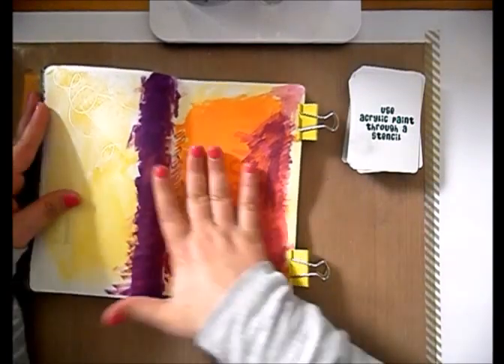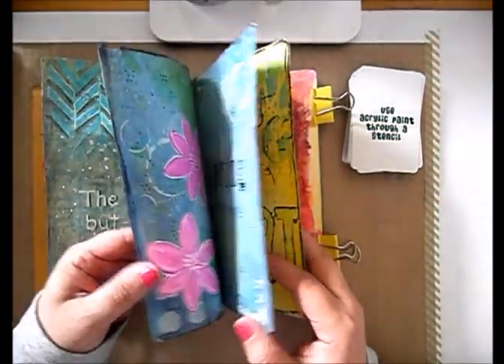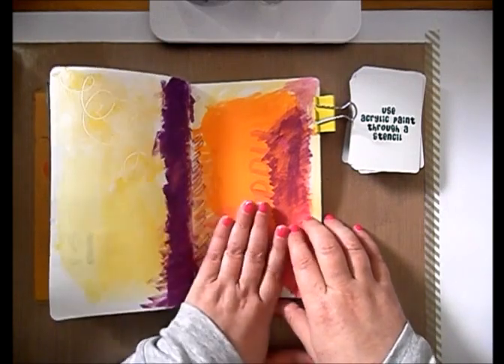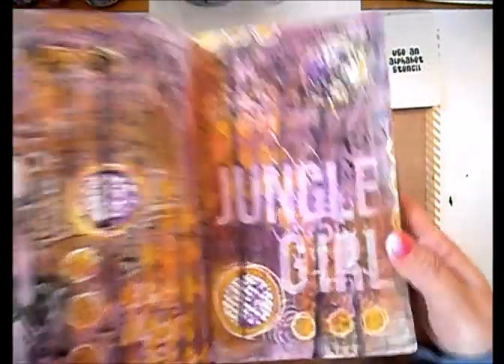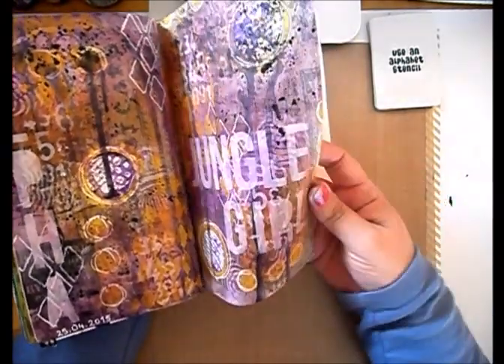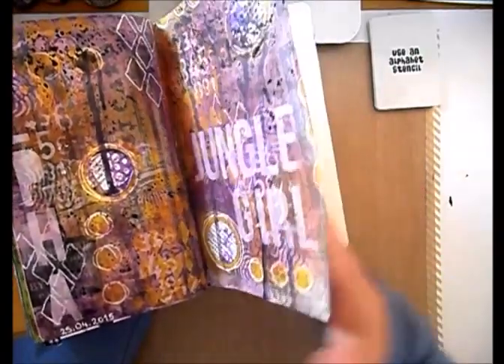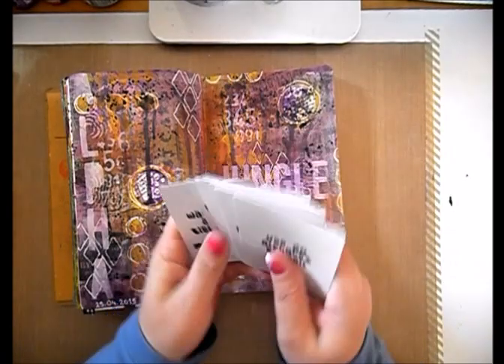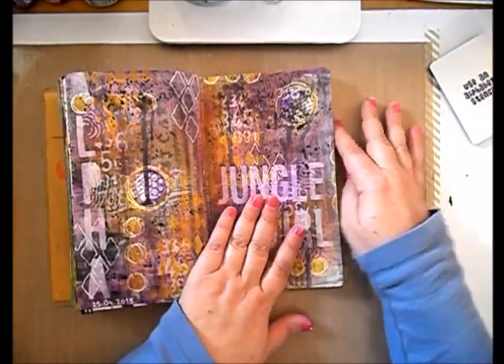mixed media art journal page - jungle girl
Hello there!

I played again with Mixed Media Inspiration Deck from Kiala Givehand and enjoyed every second of it...each card lead me to another inspiration and i just could not stop. Try it, it was really fun. You do not need to buy them, create your own and you will see how fun was that.

artist : The Freak Fandango Orchestra
song: Boogich Bulgar
album: Wild goats and Useless Heroes

Please find all supplies below and thx so much for watching!

* Tim Holtz tissue paper Postale
* Ranger Medium Matte Gel
* Ranger Dina Wakely acrylic paint Tangerine
* Ranger Dina Wakley acrylic paint Blackberry Violet
* Faber Castell gesso White
* Kaisercraft clear stamp Texture Diamonds
* Ranger Archival ink pad Watering Can
* Sharpie water based paint White
* TCW stencil Mini Trilobites
* Ranger Dina Wakely acrylic paint White
* Ranger Dina Wakely acrylic paint Lemon
* Ranger Dyan Reavely dylusions ink spray Squeezed Orange
* Ranger Dyan Reavely dylusions ink spray Crushed Grape
* Memory Box stencil Texture Disperse
* Tim Holtz stencil Harlequin
* Ranger Dina Wakley acrylic paint Night
* Dyan Reavely stencil Number Jumble
* Teresa Collins stencils Basically Essentials